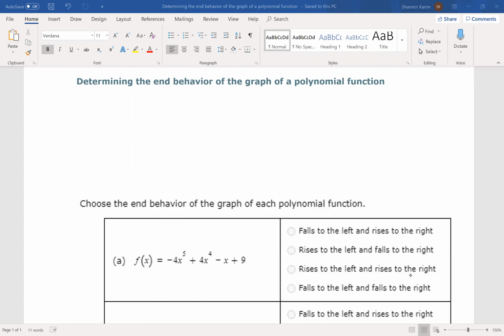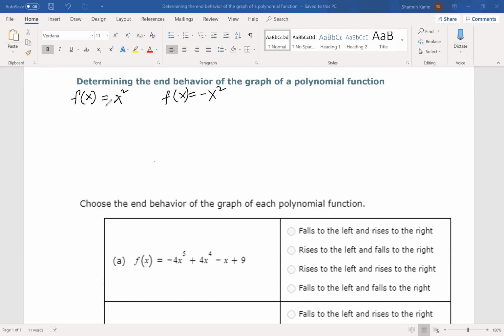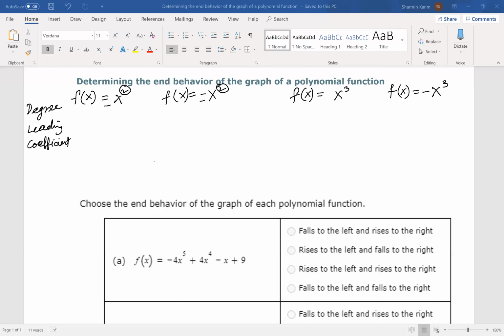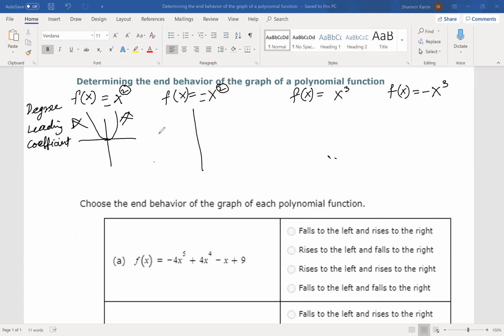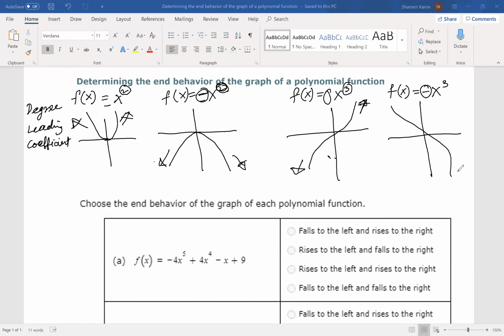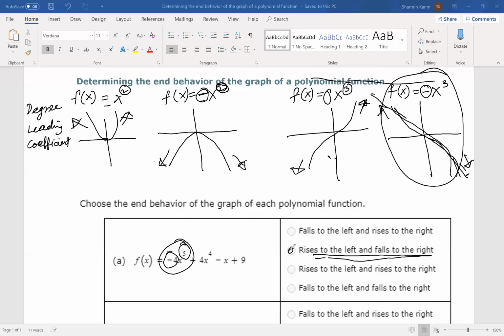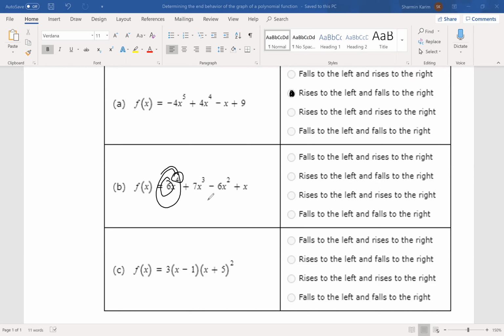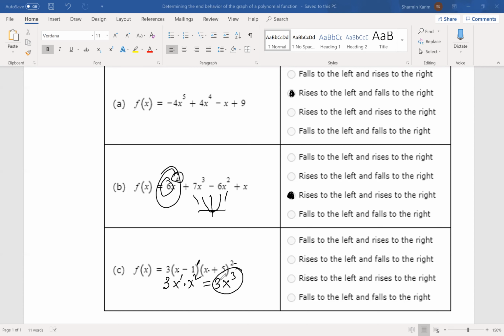Determining the end behavior of the graph of a polynomial function